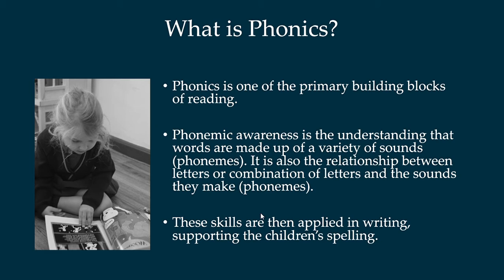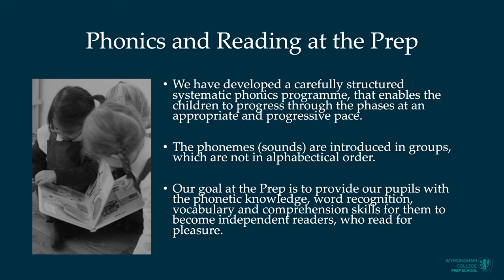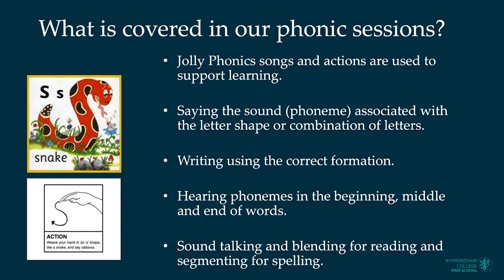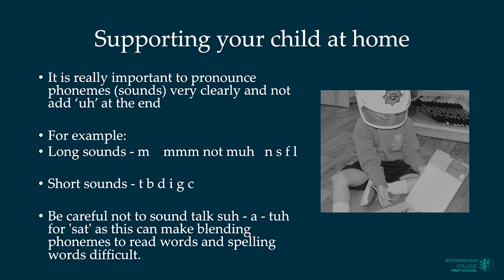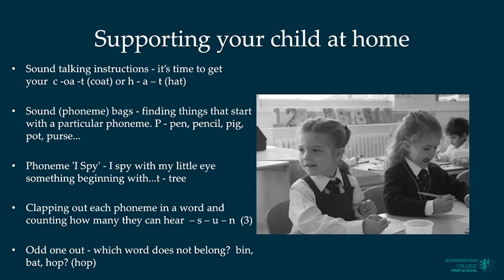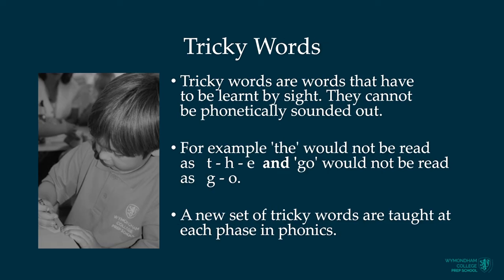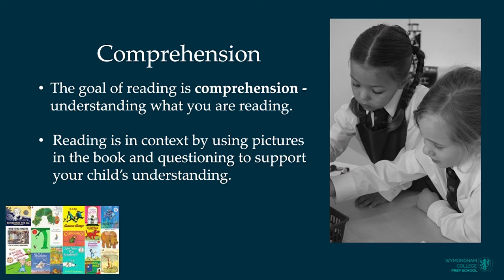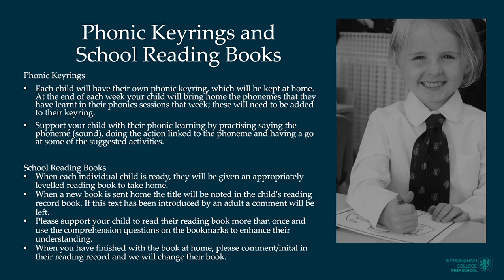Reading and Phonics at the Prep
Learn more about our approach to Reading and Phonics and how you can support your child.